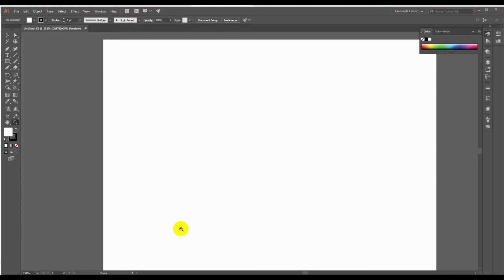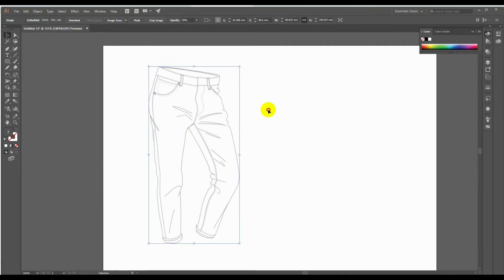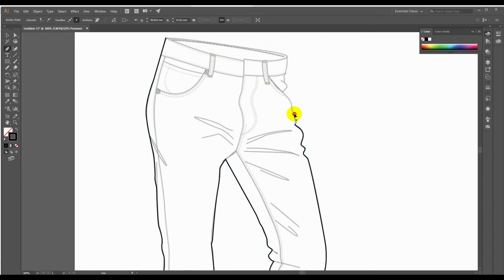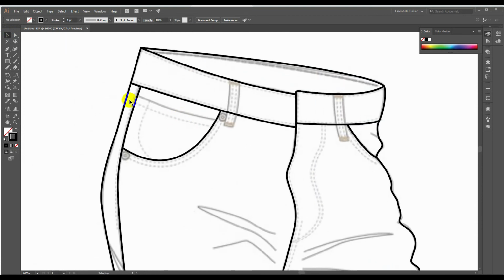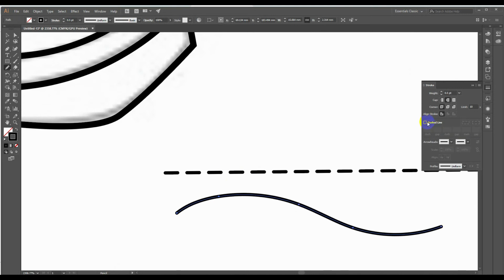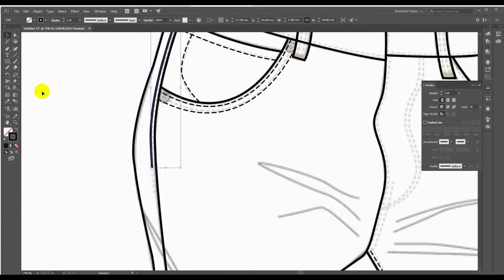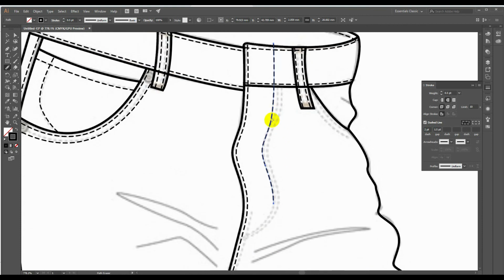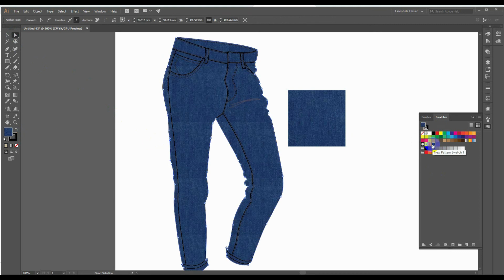HOW TO CREATE A FLAT SKETCH FOR TECH PACK IN ADOBE ILLUSTRATOR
for more tutorials of adobe illustrator for fashion designers